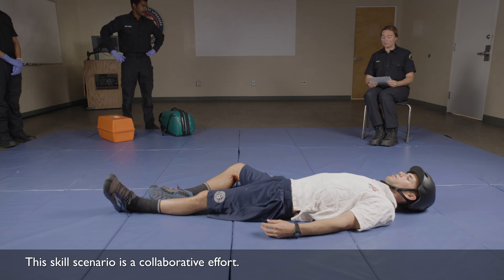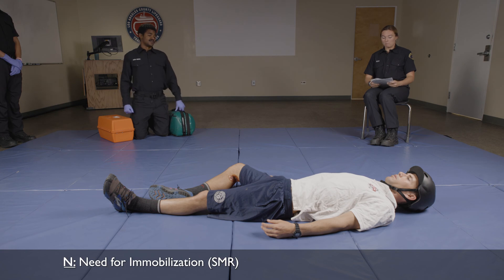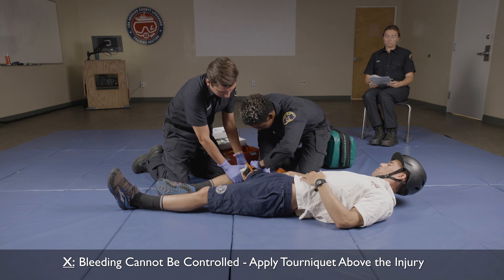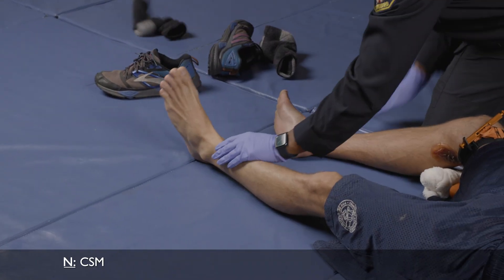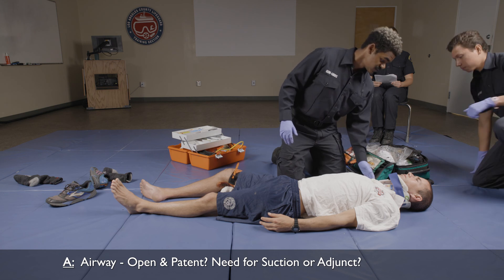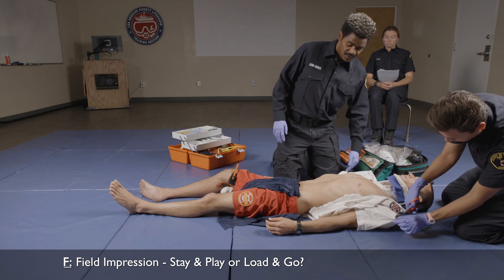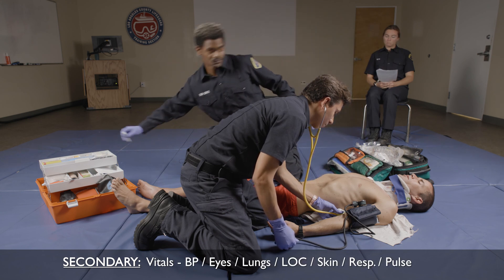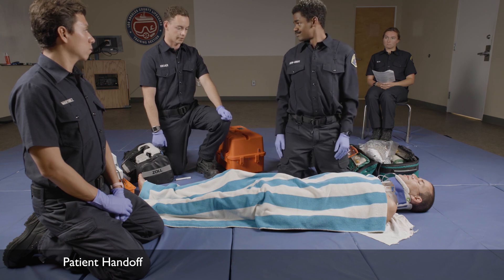EMR - Trauma Assessment